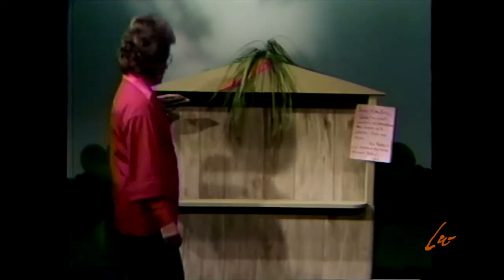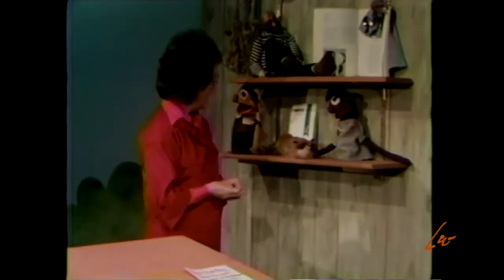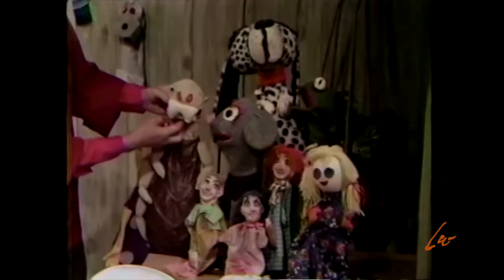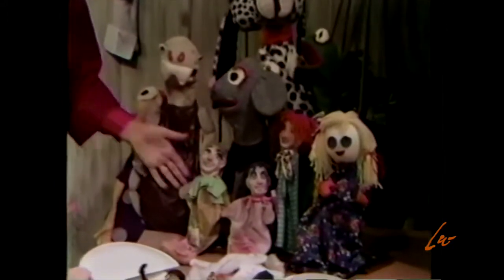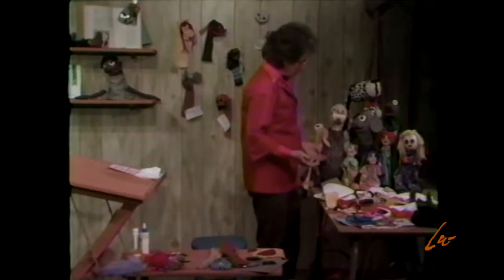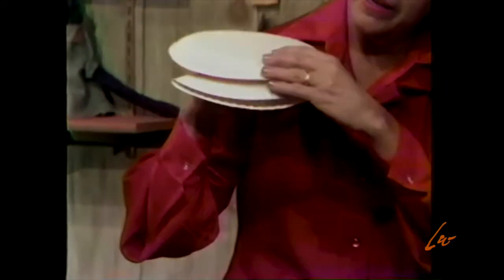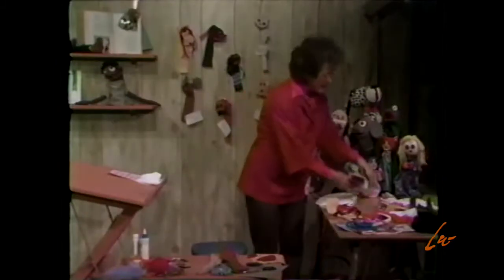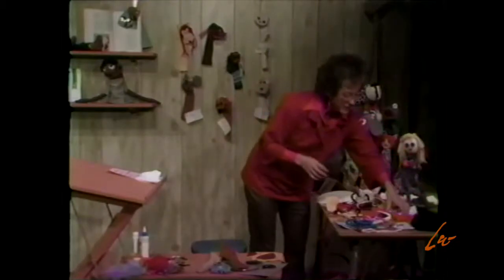Everyday Artist: "Let's Make Sock Puppets with Miss Polly"